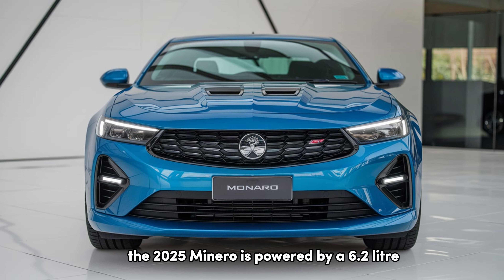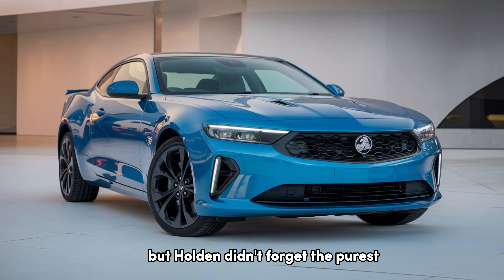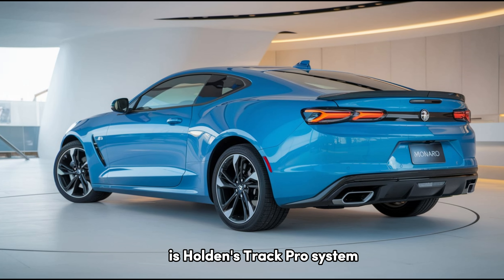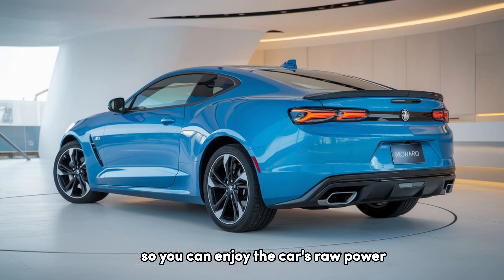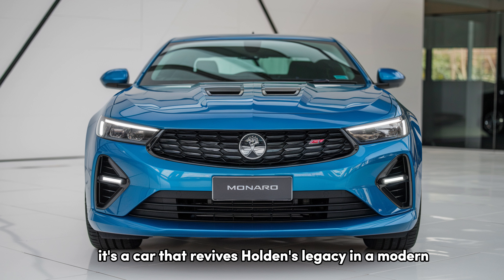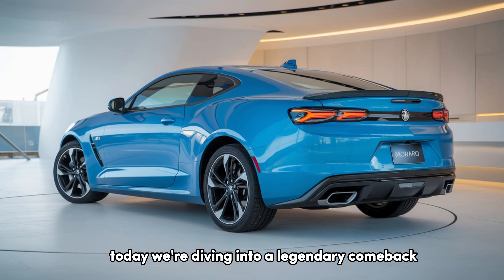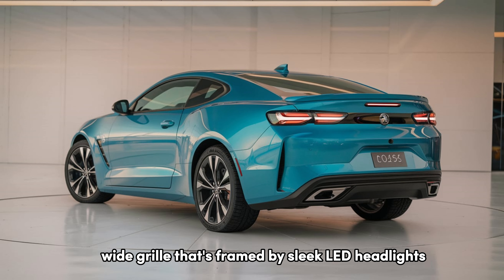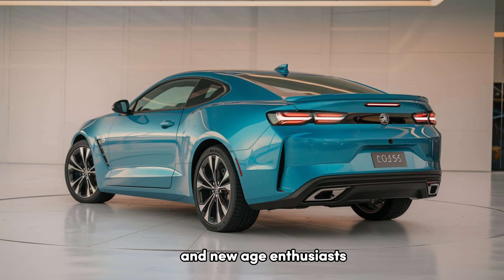The 2025 Holden Monaro Review – The Ultimate Comeback of an Aussie Icon!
THE FIRST LOOKS 2025 Holden Monaro Review – The Ultimate Comeback of an Aussie Icon!

The 2025 Holden Monaro has made an incredible comeback, blending heritage-inspired design with modern performance and technology! In this video, we dive deep into everything you need to know about this iconic Aussie muscle car. We’ll explore its bold design, impressive engine options, advanced interior tech, and the unique features that set the new Monaro apart from the competition. Whether you’re a fan of classic Holden style or you’re after cutting-edge performance, this Monaro has something for everyone.

Highlights:

Retro-inspired design with modern touches
Powerhouse 6.2L V8 delivering 650 horsepower
Twin-turbo V6 option for efficiency with performance
Driver-focused cockpit with TrackPro performance data system
Advanced safety and driver-assist features